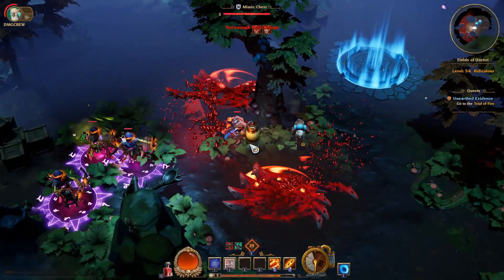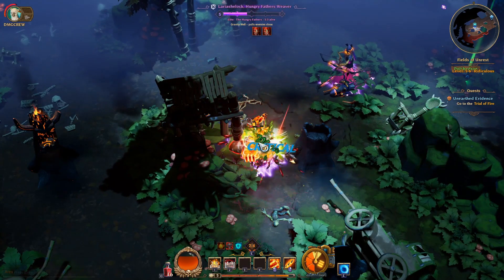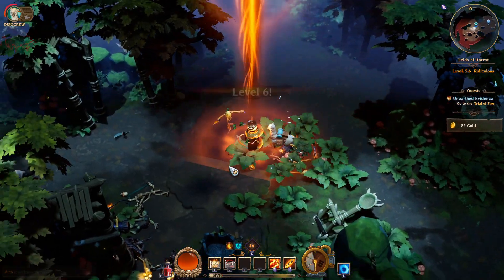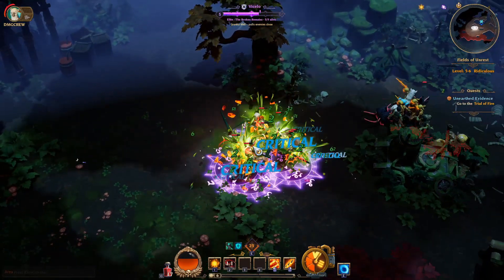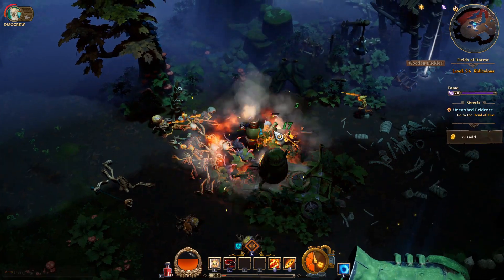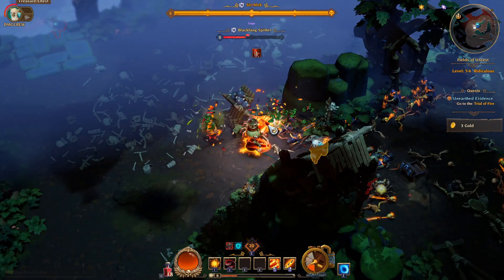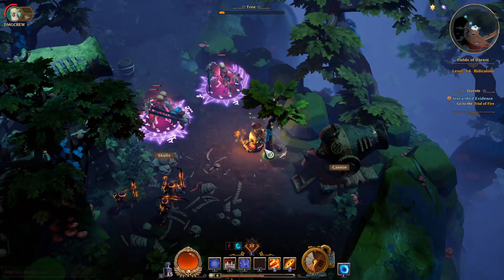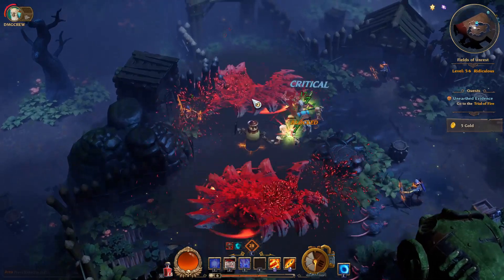Torchlight 3 Update Act 3 + MORE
Hello this is idodmg and welcome back to the channel. In this Torchlight 3 video I want to talk about this new update that includes Act 3 and much much more. We have seen a whole new chapter added and more value to the game. The game overall feels like it is in  a better place. There are still bug as it is still in Early Access on steam.

Watch until the end to hear about endgame and my thoughts on if the game is worth it in its current state. Thank you all for your time and support.